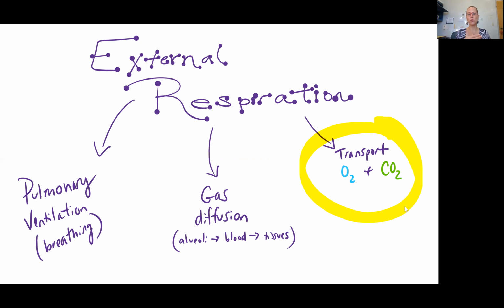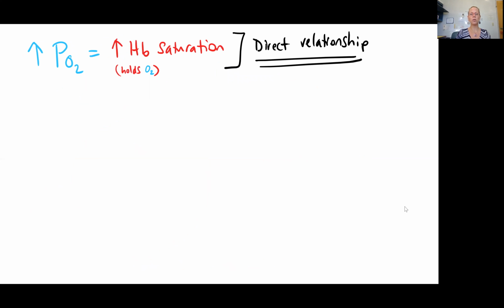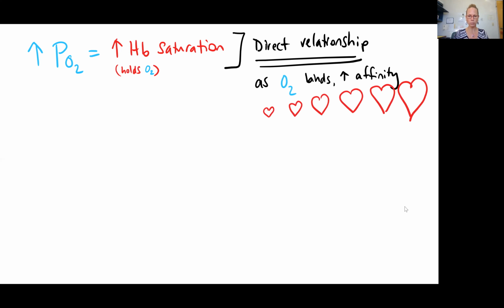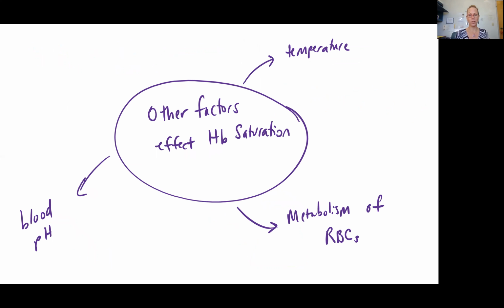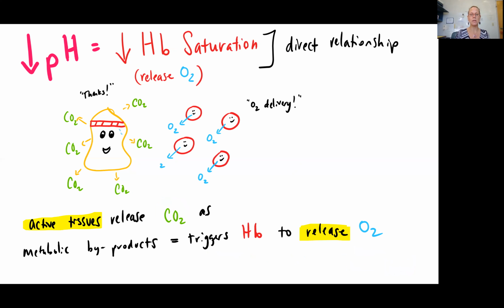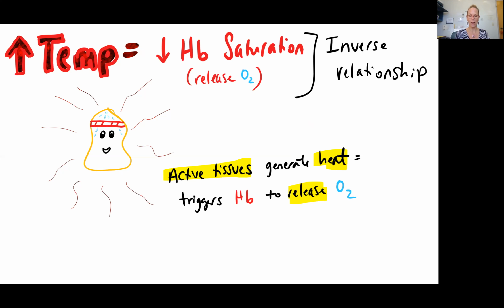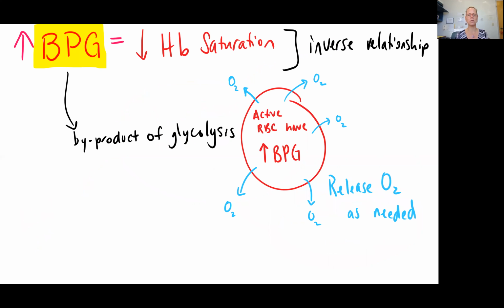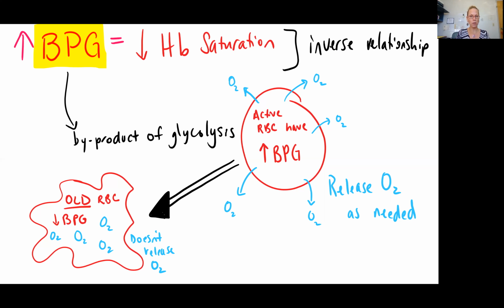Bio 2020 Lect 23.5 Oxygen Gas Transport